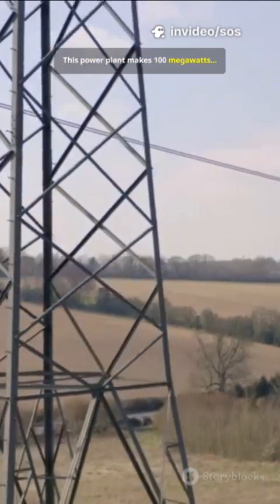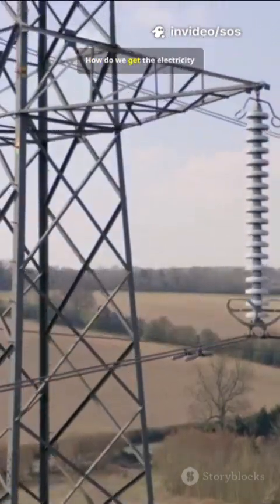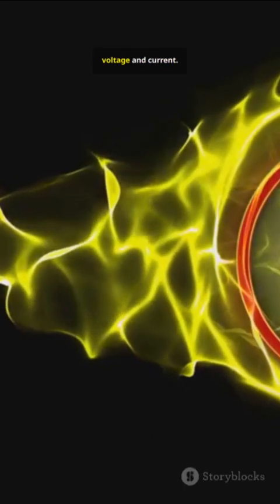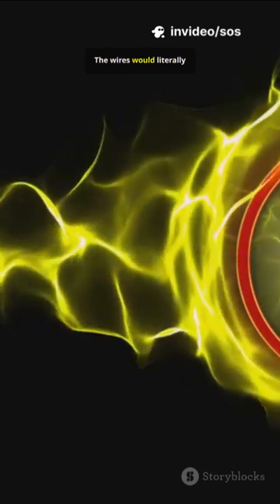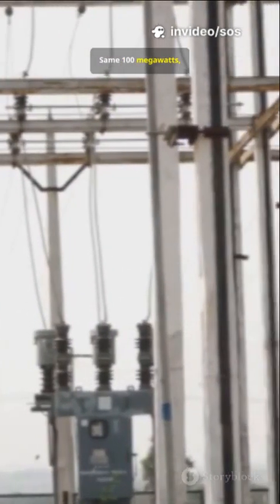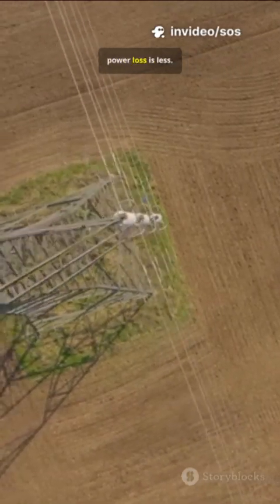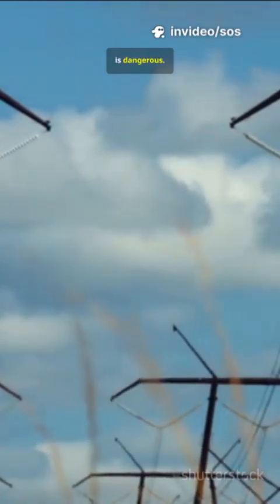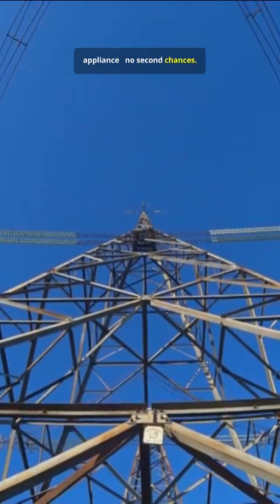Why Power Lines Use High Voltage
Welcome to Slice of Science. We try to make science fun and enjoyable.  Come, learn with us, one slice at a time !
Power lines use high voltage primarily for efficiency in long-distance transmission, because it drastically reduces energy loss (heat) by lowering the current, allowing thinner wires and fewer, smaller towers, which is more economical for moving large amounts of power from plants to cities. Higher voltage means lower current (since Power = Voltage x Current), and power loss (due to resistance) is proportional to the square of the current. So reducing current by a factor of 10 reduces loss by 100 times.